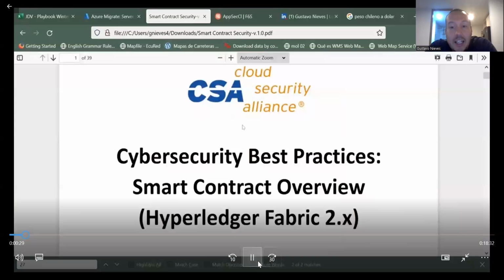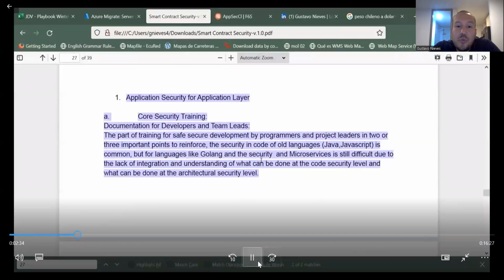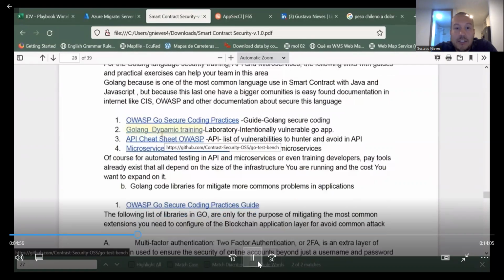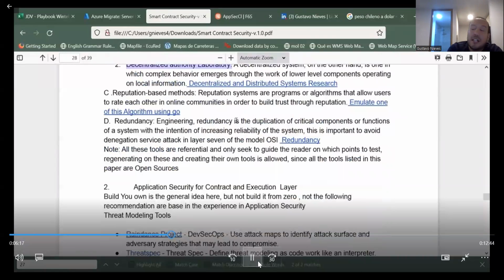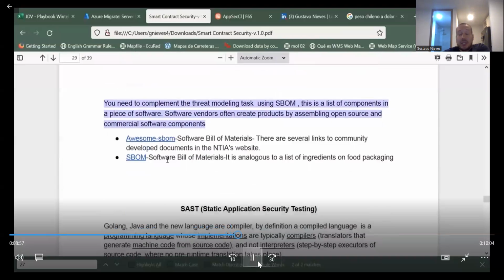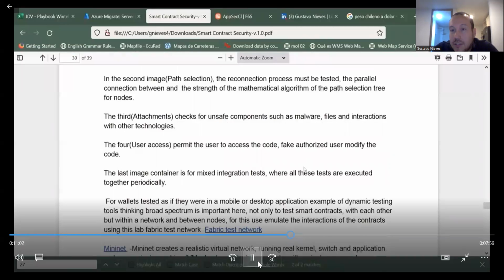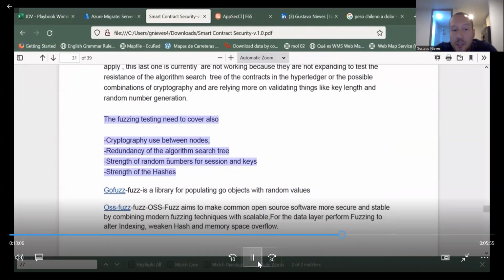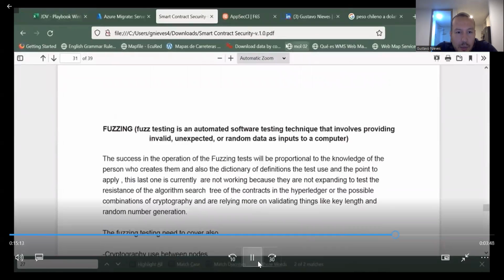Talk DevSecOps for Smart Contracts